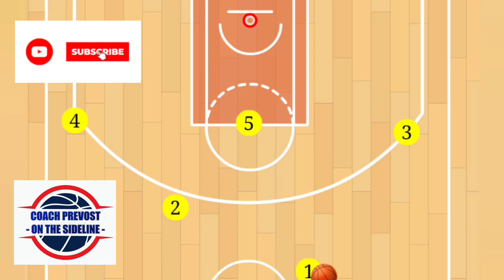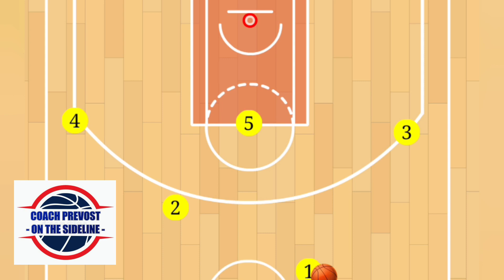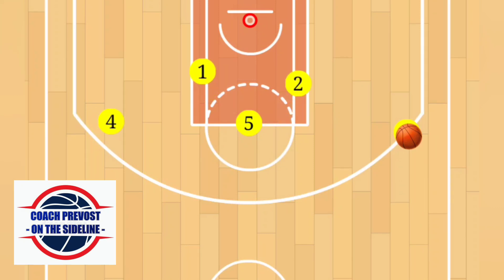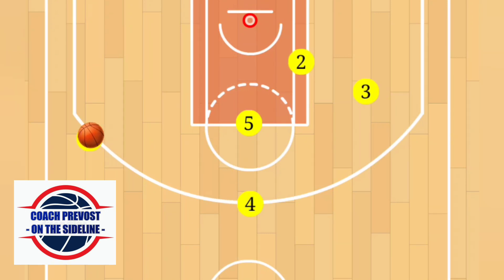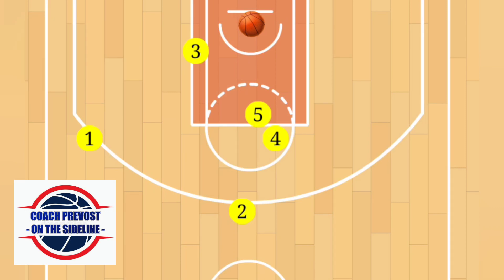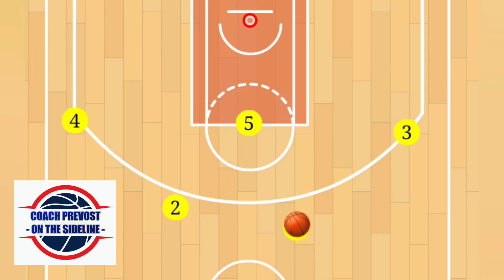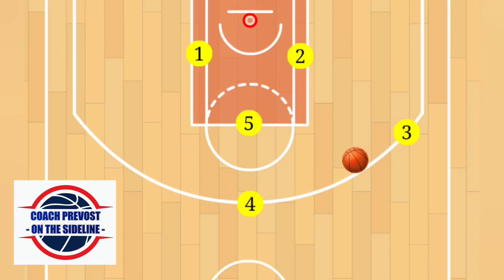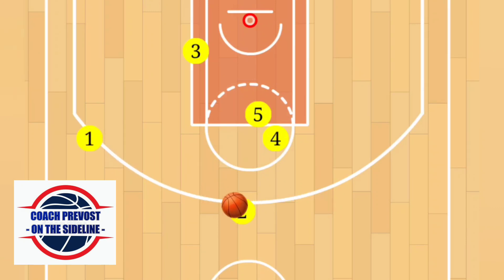X-CROSS MAN TO MAN PLAY - SUPER EASY!